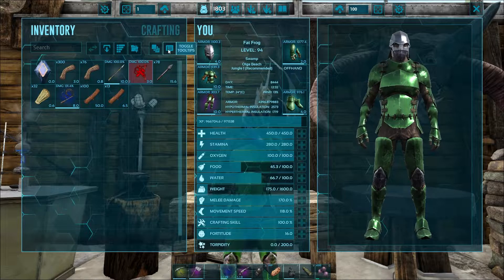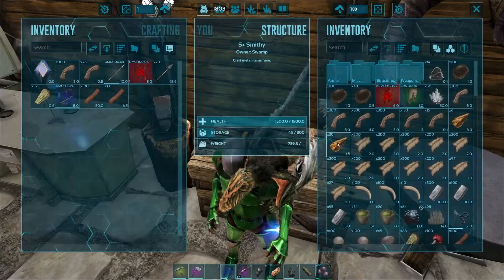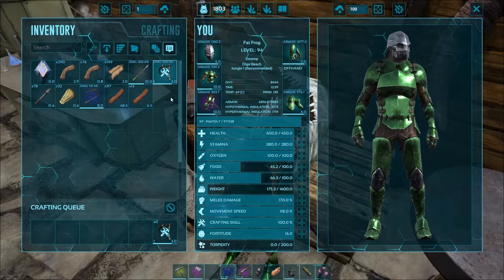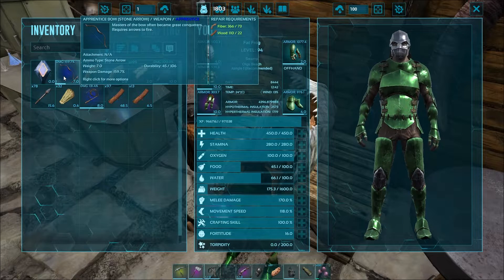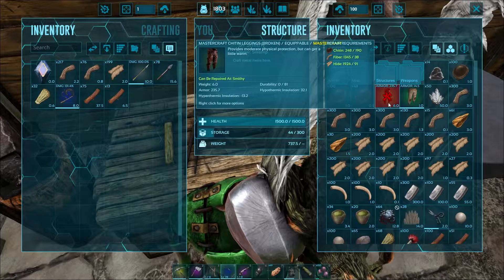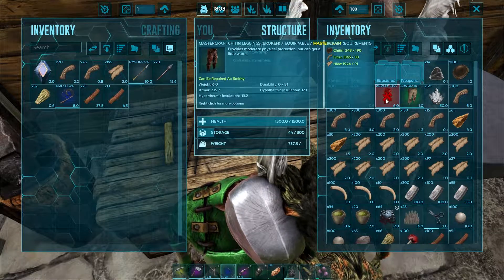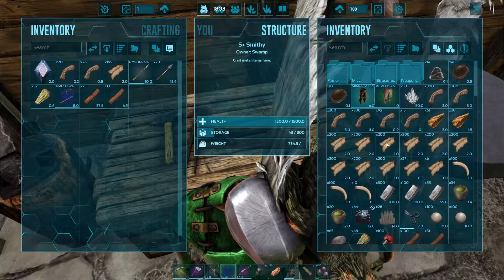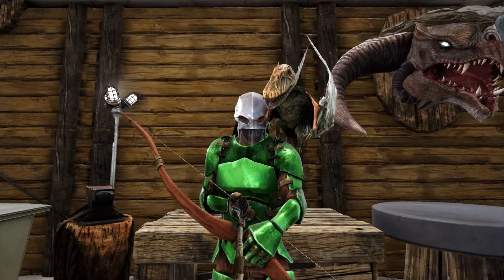How to Repair Ark Survival Evolved - PC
In this video, I show you how to repair items in Ark Survival Evolved on PC.  This video was requested by viewers.  If you have any how-to videos, you would like to see me make, please leave it in the comment sections. Thanks,